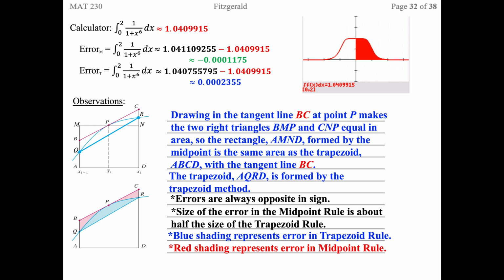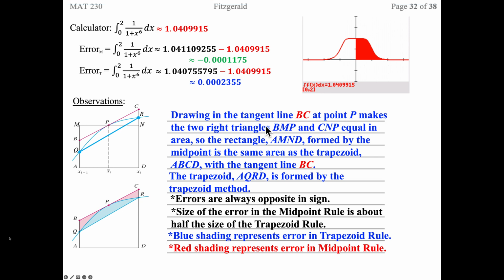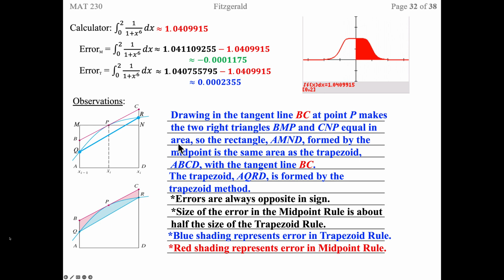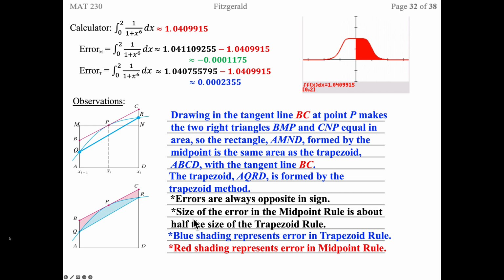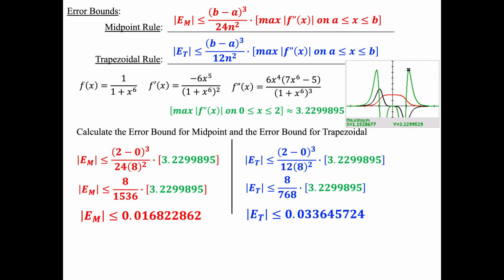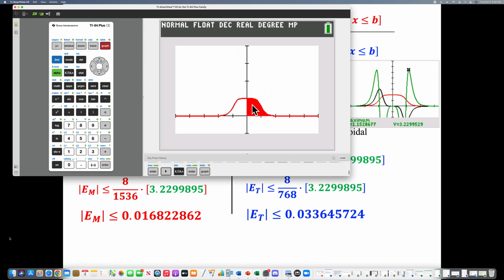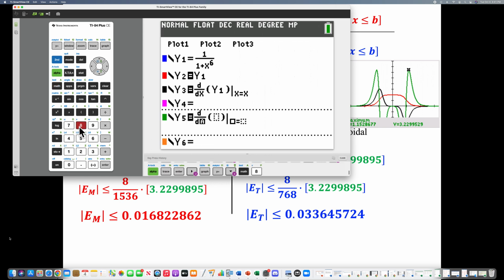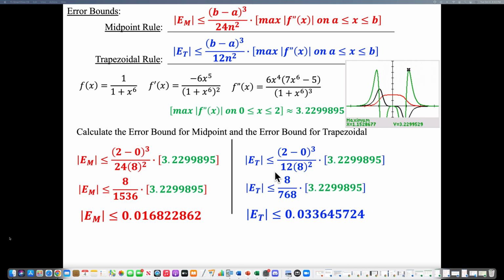MAT 230 8 7 2